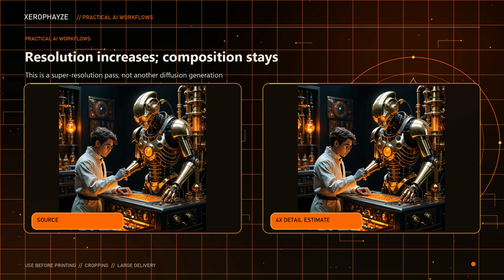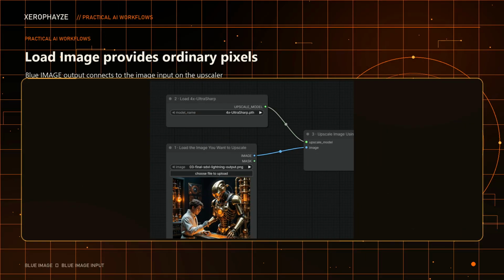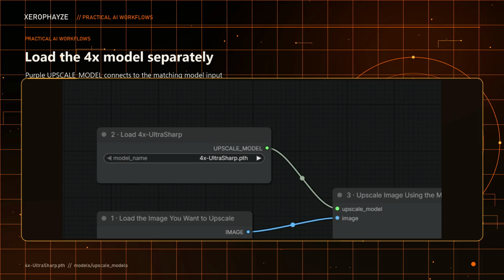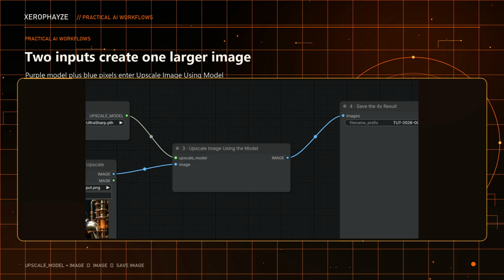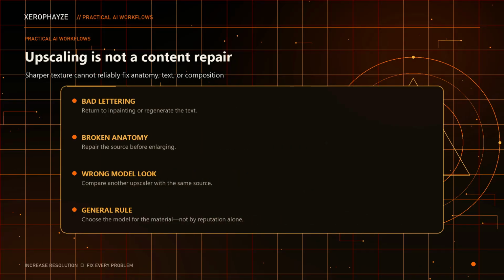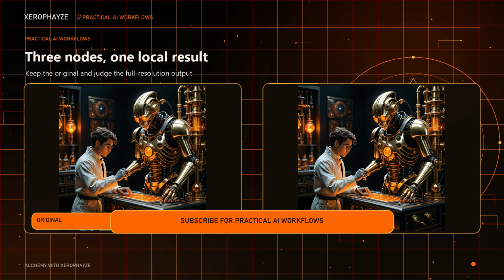Upscale an AI Image Locally in ComfyUI (Simple 3-Node Workflow)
Upscale an AI image locally with ComfyUI using a simple three-node workflow and a 4x model. This tutorial shows the exact IMAGE and UPSCALE_MODEL connections, where the model belongs, how to verify the saved dimensions, and why upscaling is not the same as repairing a bad source image.

Tested locally in ComfyUI 0.28.0 with 4x-UltraSharp.pth.

Chapters:
00:00 Upscale locally
00:30 Original versus 4x result
00:58 Load Image
01:18 Load the upscale model
01:42 Connect and save
02:02 Verify dimensions
02:25 What upscaling cannot fix
02:56 Practical takeaway